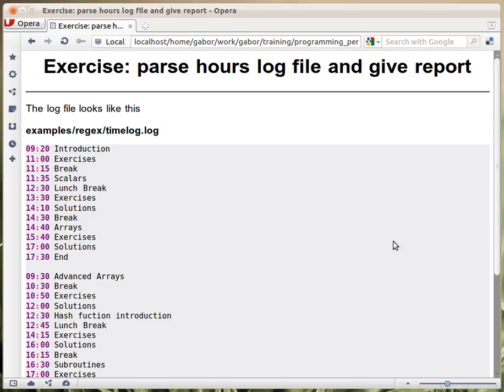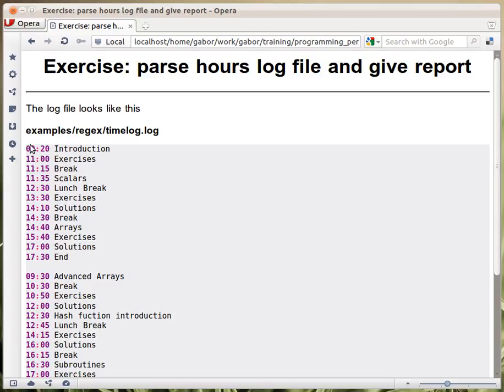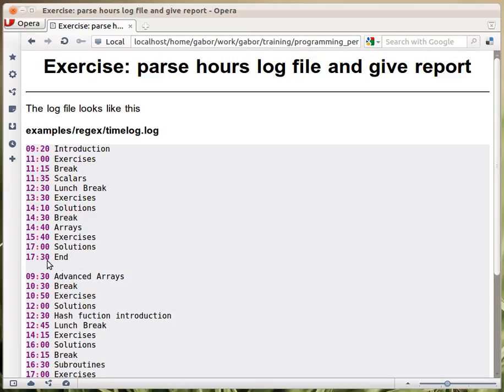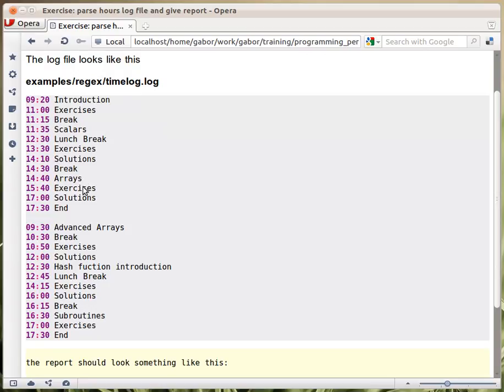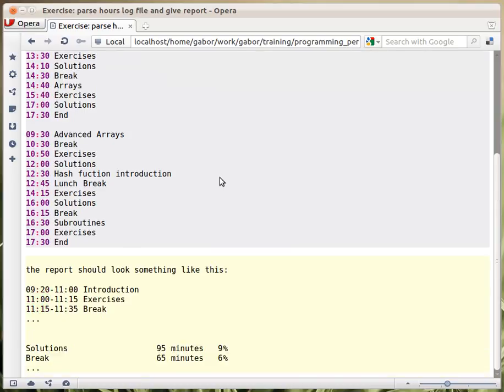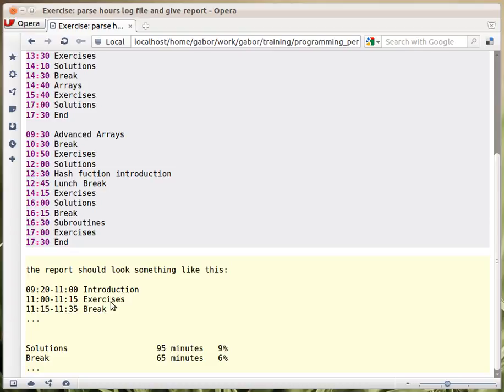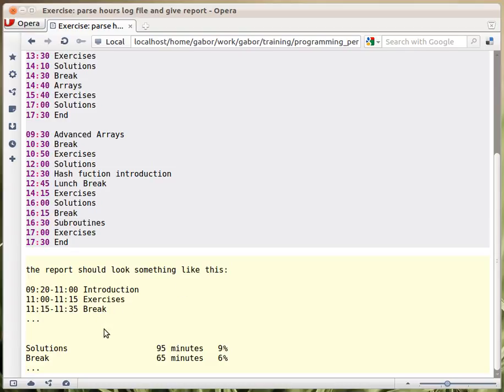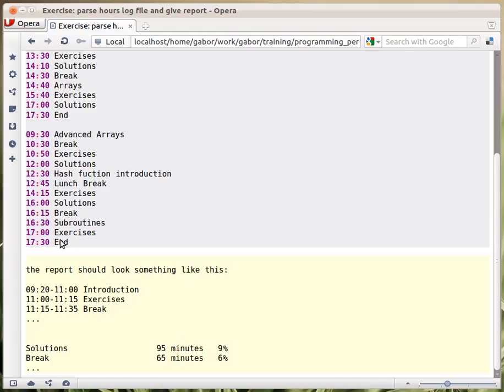Beginner Perl Maven tutorial: 10.20 - Exercise: parse hours log file and create time report